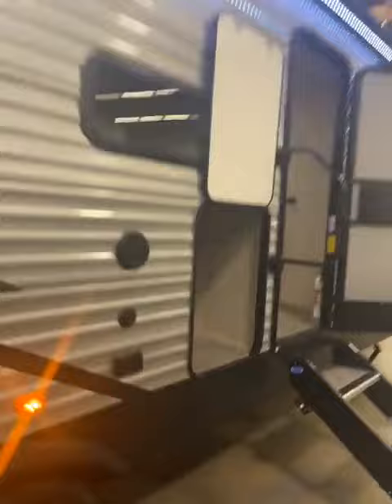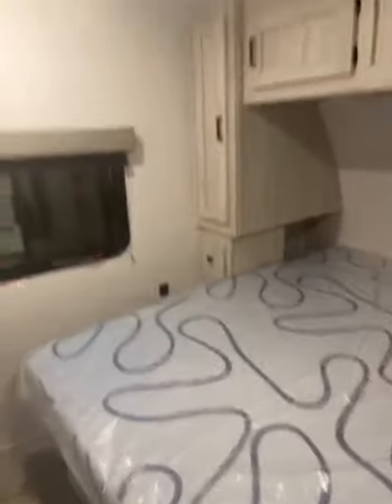2022 EAST TO WEST 27KRD,TRAVEL TRAILER, DOUBLE BUNKS, 2 DOORS.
THIS MID SIZE TRAVEL TRAILER WITH EXTRA WIDE DOUBLE BUNKS AND 2ND DOOR TO BATHROOM. ELECTRIC FIREPLACE, KING SIZE BED, GAS/ELECTRIC REFRIGERATOR, EXTRA LARGE DINETTE.

BIG BEN
GANDER RV